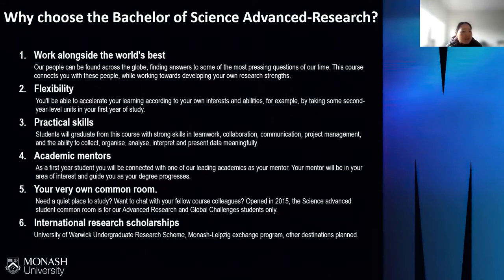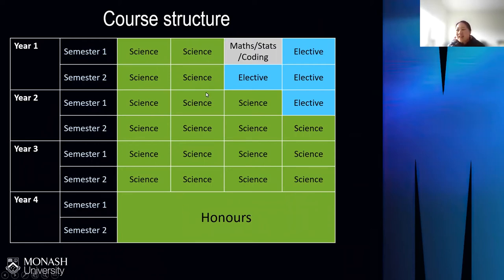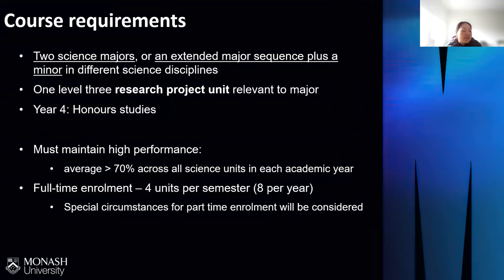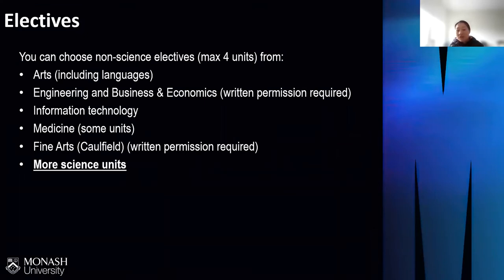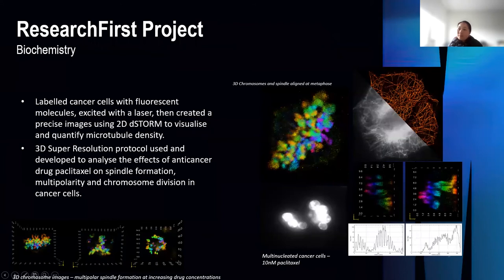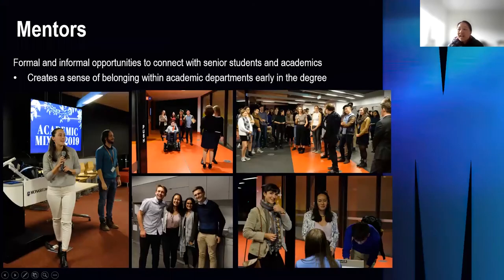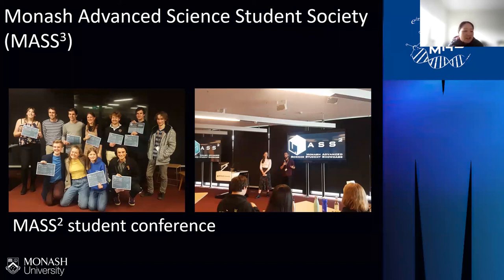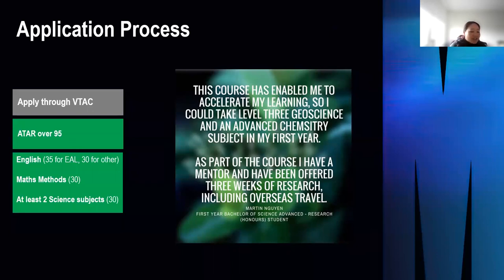Bachelor of Science Advanced - Research (Honours)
The Bachelor of Science Advanced – Research (Honours) is a unique high-profile, four-year advanced version of the Bachelor of Science for high-achieving students who intend to pursue careers as research scientists.